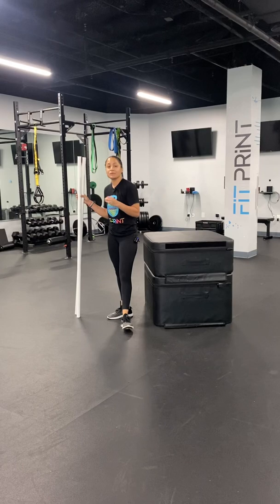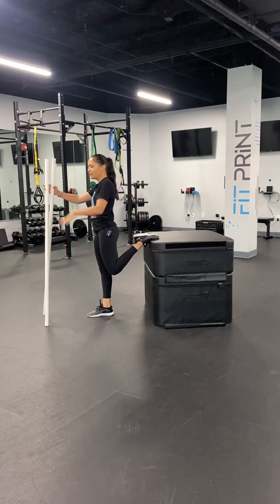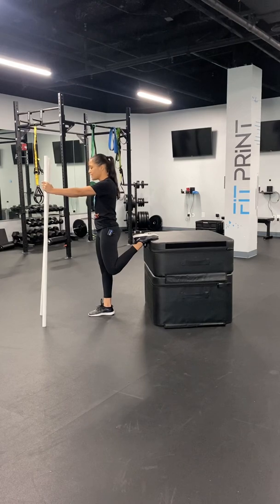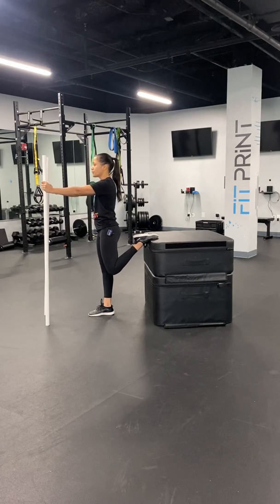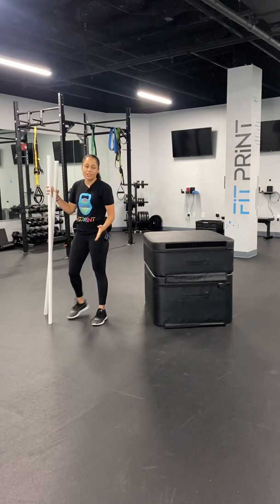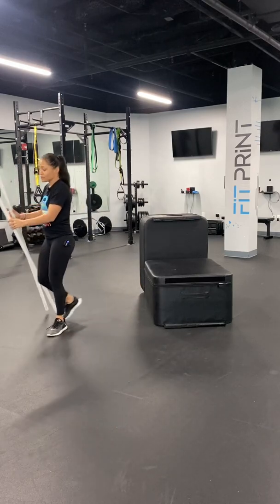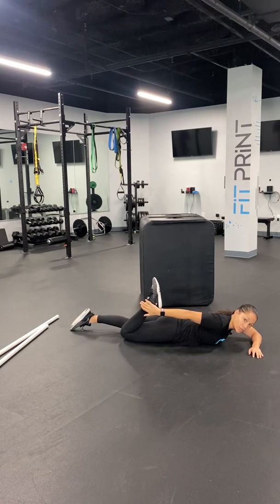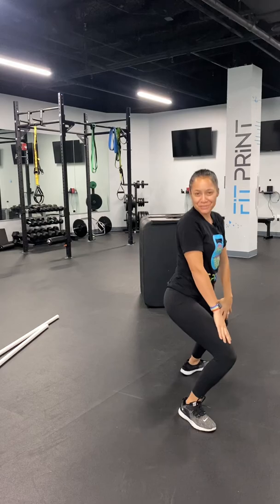Mobility Exercises to help with Knee Pain || Orlando Personal Trainer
If you’ve been dealing with a bit of pain in your knee this video is going to be a savior. SAVE THIS VIDEO!⁣
I’m going to show you a few exercises you can do to establish the first priority with any injury; improve range of motion.⁣
These three moves will improve blood flow, build strength, and help you get back into the game.⁣
At Fit Print, we help humans get healthy and hot by simplifying the noise, ditching the diet drama, and spicing up fitness like it’s a party.

Have you been to a fitness facility that felt intimidating, lackluster, and dull?

We’ve changed the fitness game at FiT PRiNT by transforming the traditional gym environment into a comfortable, safe, and fun place for our ninjas (members) to come and get their sweat on.

If you’re ready to werk hard, then come hang with the silly humans that get serious results!

Trying to improve your health and hotness at home or on your own? Grab our FREE 14-Day Slay weight loss program and lose up to 5lbs in just 2 weeks with no equipment needed

Live in the Orlando, FL area and looking for the perfect place to improve your health and hotness? Book a free class at our fitness paradise